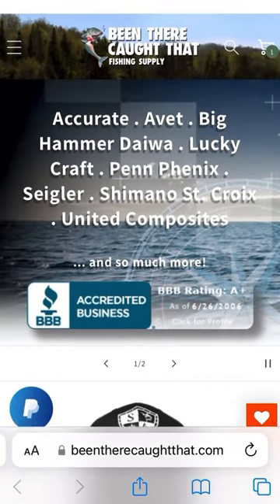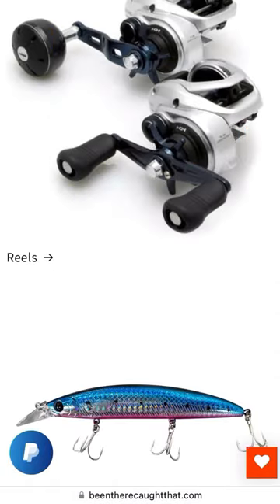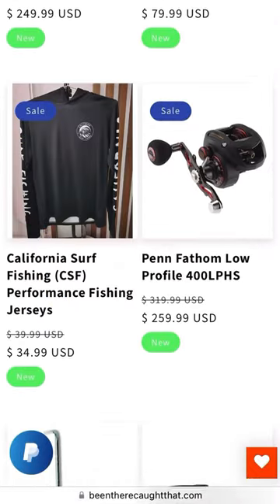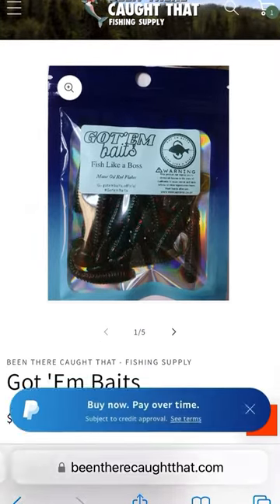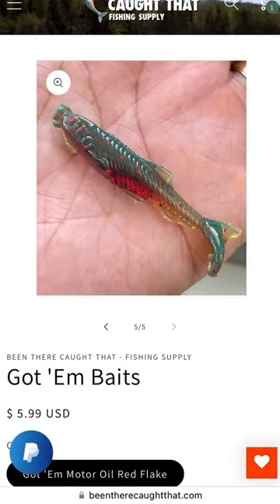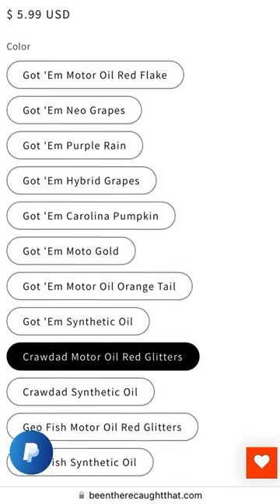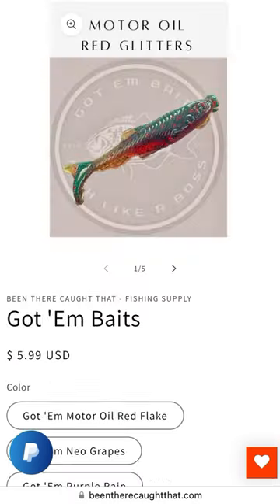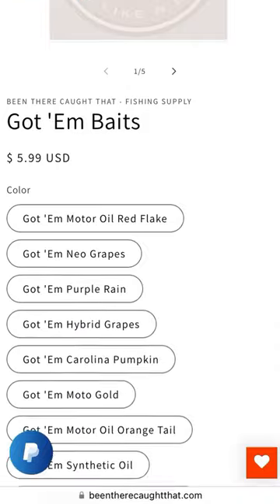We revamped our website! Check it out!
The website has been completely revamped! A new theme provides the site with a fresh look and smooth modern shopping experience. The menu has been fixed up too so everything is organized and easy to find. Check it out!